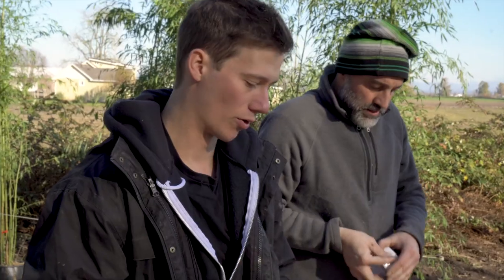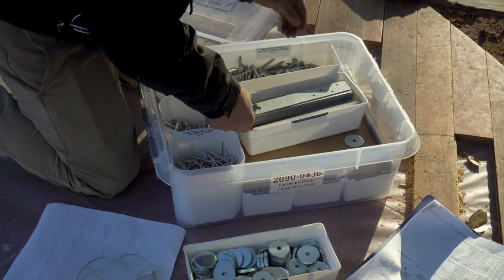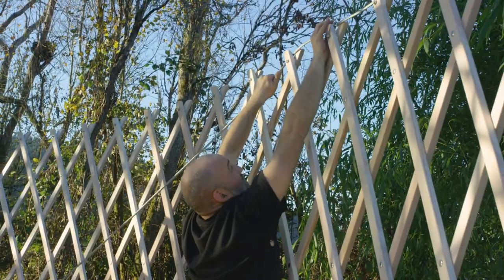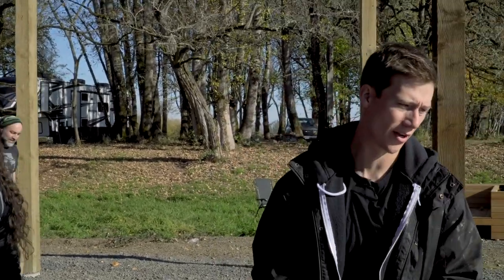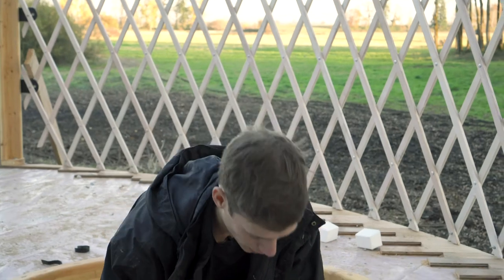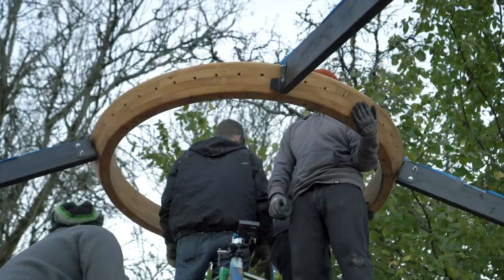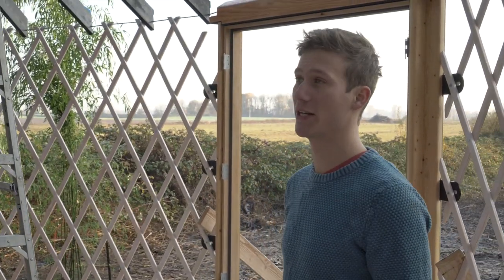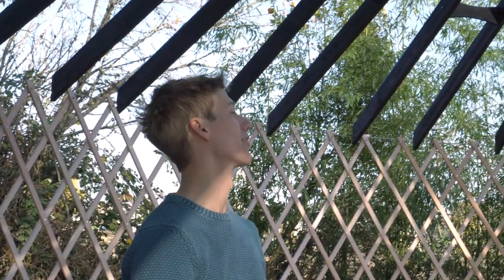Framing the Yurt | Do It Yurtself | Ep 3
This is when the yurt takes shape. It's time the lattice walls and roof rafters go into place. It requires true collaboration and coordination.

Drums by Sam Kacala of Streetlight Society (@drumsonsam on IG)